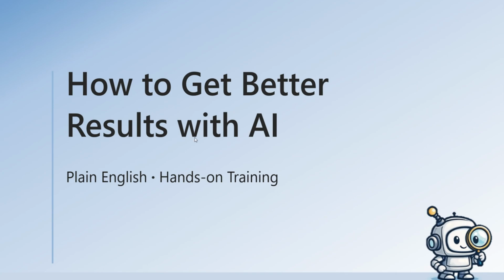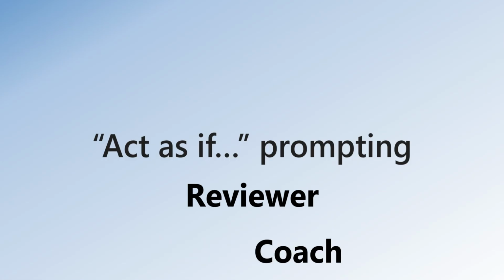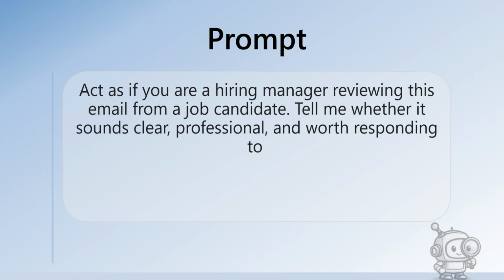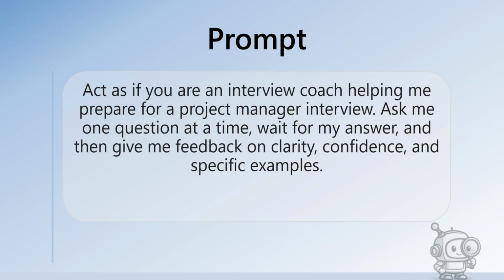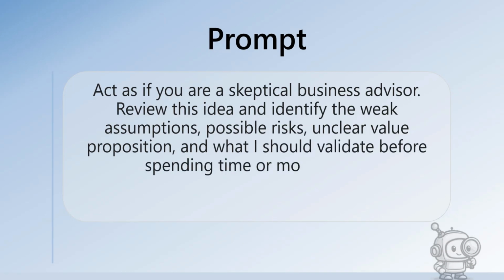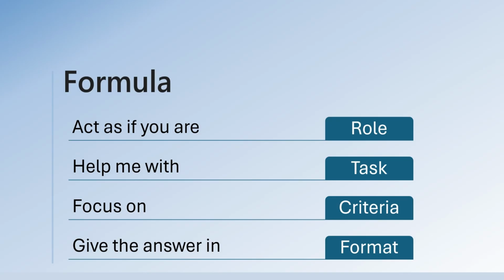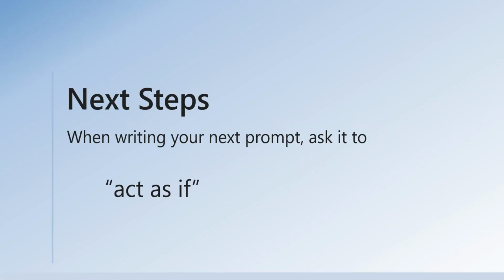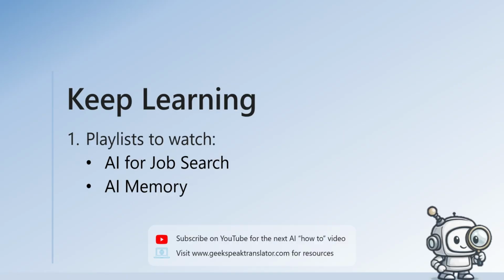Act As If Prompting: The Simple AI Prompting Technique for Better ChatGPT Results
Want better results from ChatGPT, Claude, Gemini, or other AI tools? One of the easiest ways to improve your prompts is to use “act as if” prompting.

In this video, I explain how to tell AI what role or perspective to use before it answers. Instead of asking broad questions like “Review this email” or “Is this idea good?”, you can get more useful responses by asking AI to act as a hiring manager, interview coach, skeptical business advisor, teacher, customer, or reviewer.

You’ll learn:

What “act as if” prompting means
Why assigning AI a role improves the response
A simple prompt formula you can reuse

Simple prompt formula:

Act as if you are [role].
Help me with [task].
Focus on [specific criteria].
Give the answer in [format].

This AI prompting technique is helpful for beginners who want more specific, practical, and personalized results from AI tools.